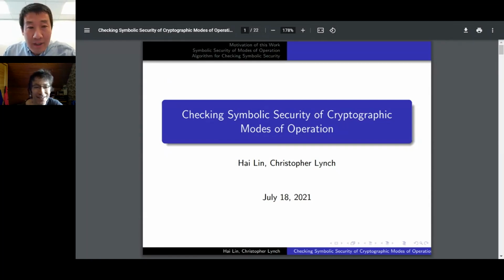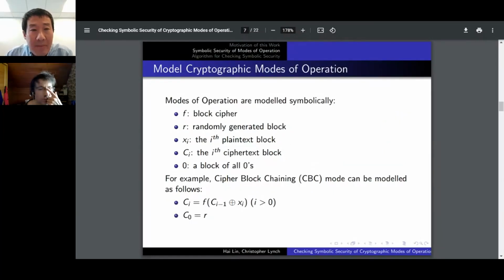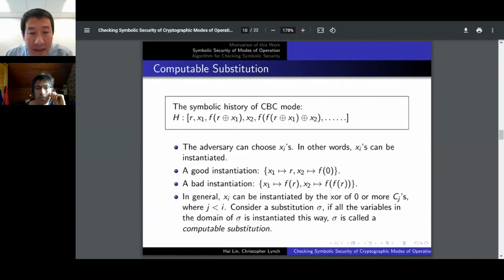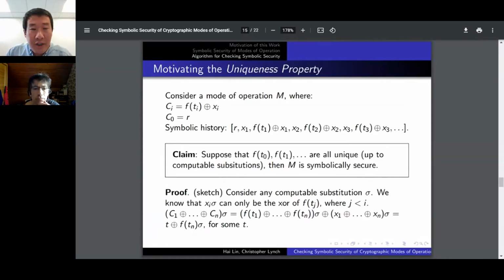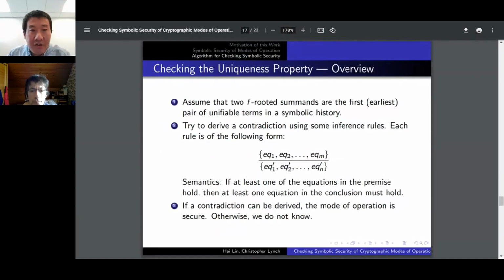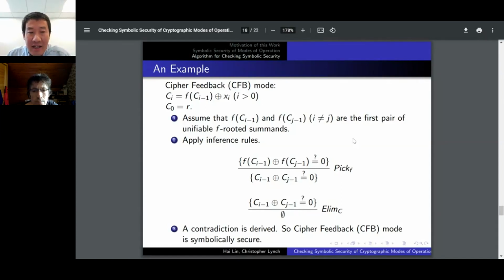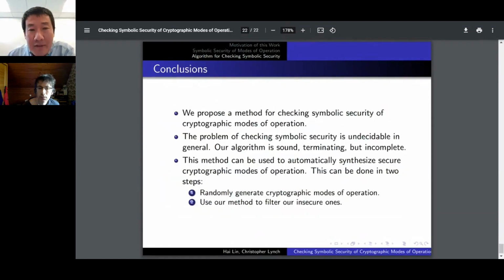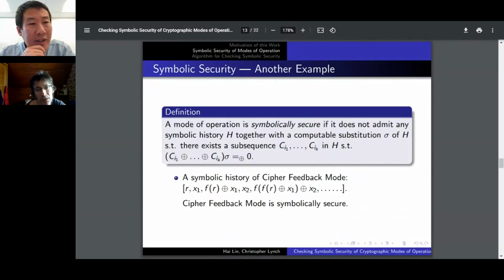[UNIF 2021] Checking Symbolic Security of Cryptographic Modes of Operation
35th International Workshop on Unification (UNIF 2021)

Title: Checking Symbolic Security of Cryptographic Modes of Operation

Presenter:
Hai Lin (Clarkson University)

Co-author:
Christopher Lynch (Clarkson University)